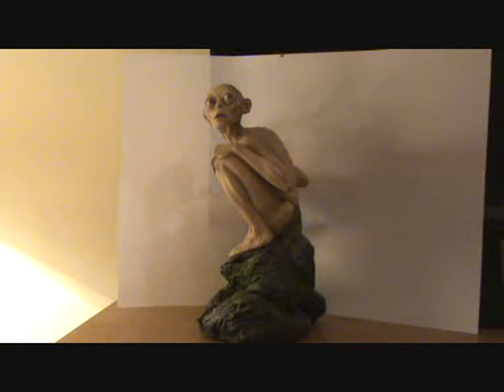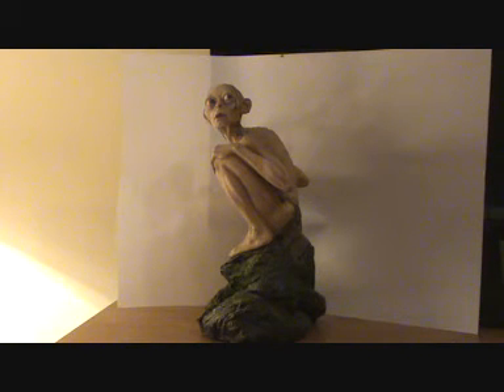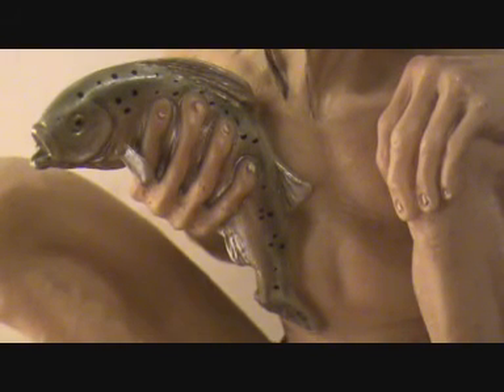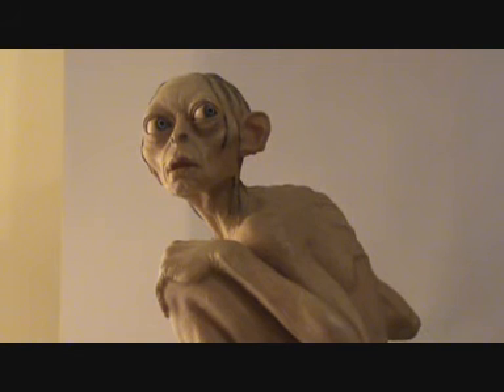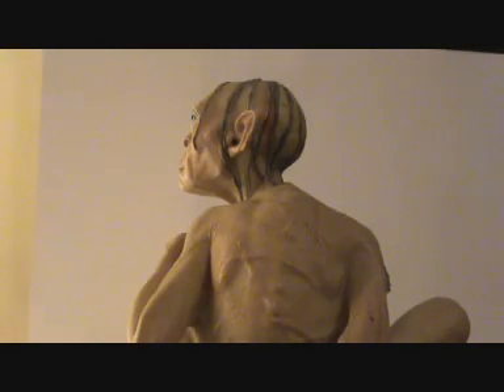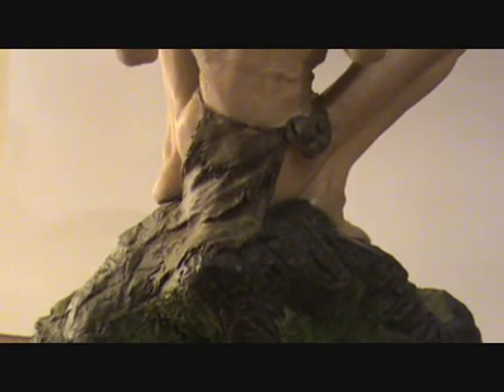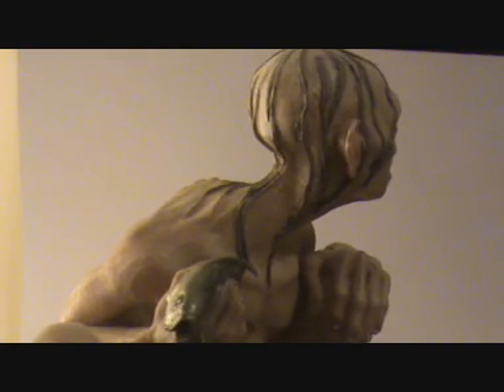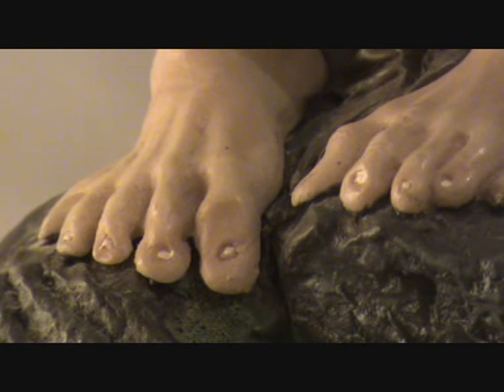A new review on the Smeagol Two Towers collectable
A new upload and new review on the Side Show Weta Smeagol collectable statue